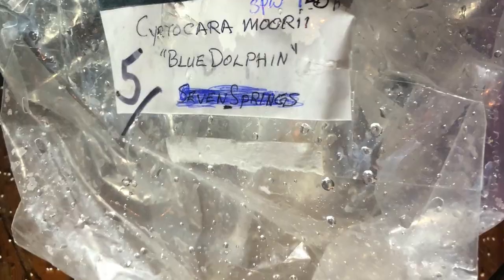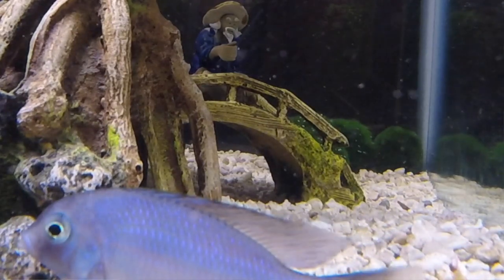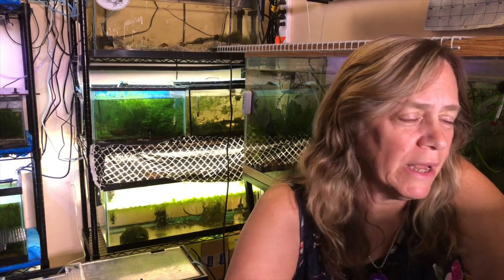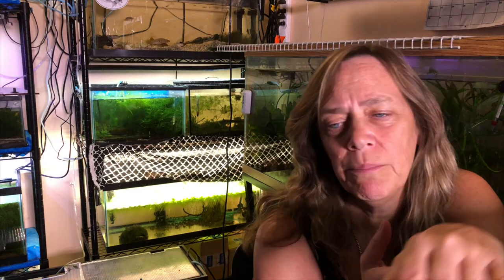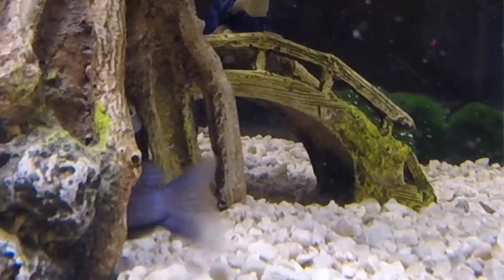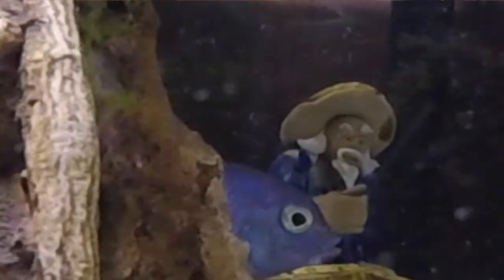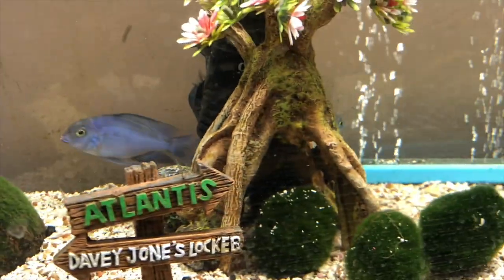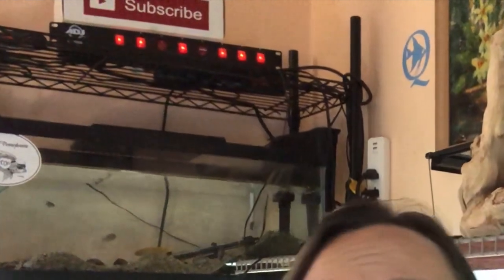Blue Dolphin Cichlids Juveniles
Check out my Blue Dolphin Cichlids that I got at my Local fish club, Bucks County Aquarium Society. They just got out of quarantine and I put them in a 20 long while they grow out a little bit.